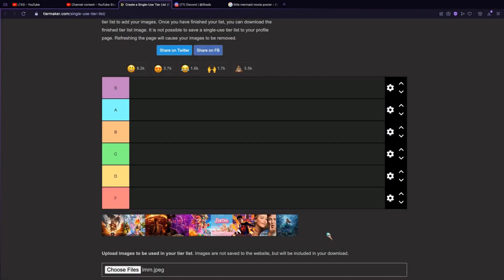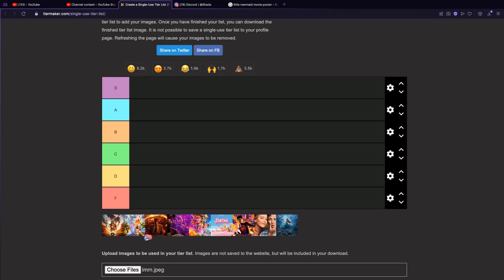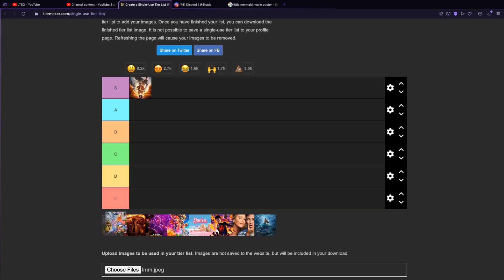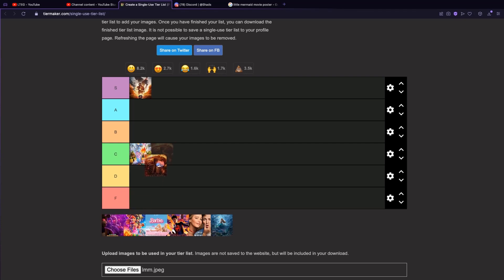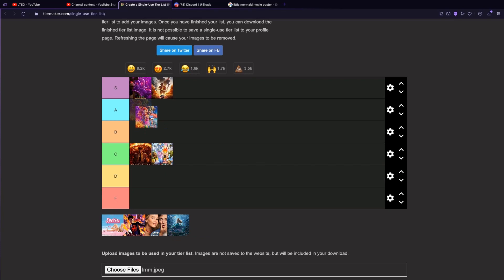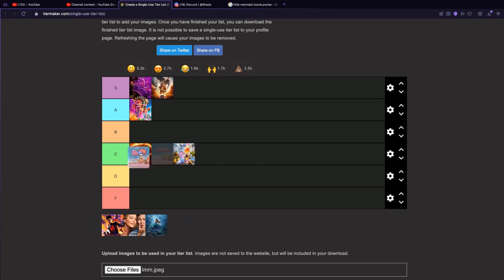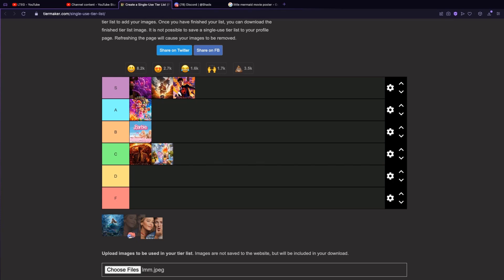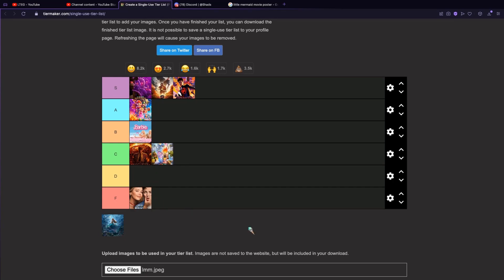Ranking the Best Movies of 2023 (my opinion, not yours)-No Spoilers, I Promise